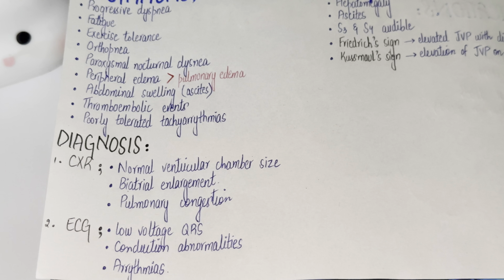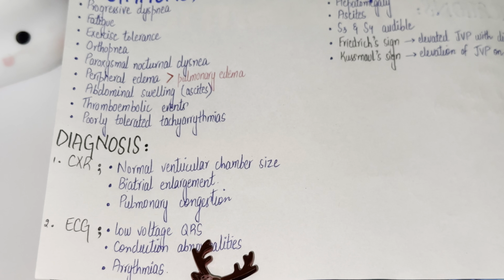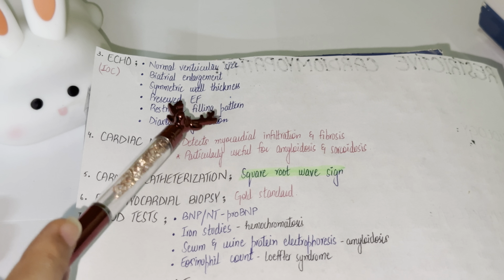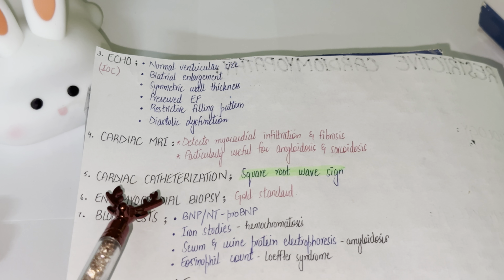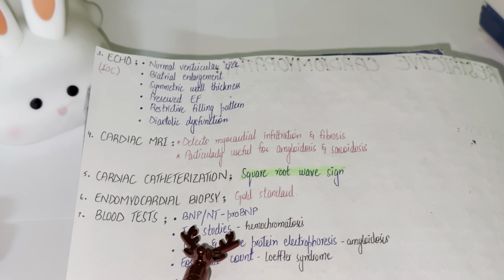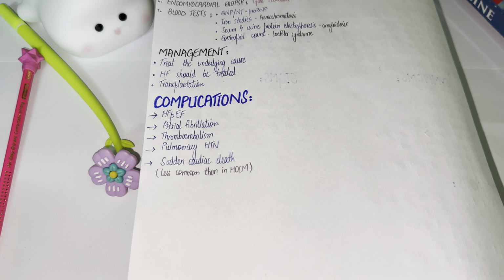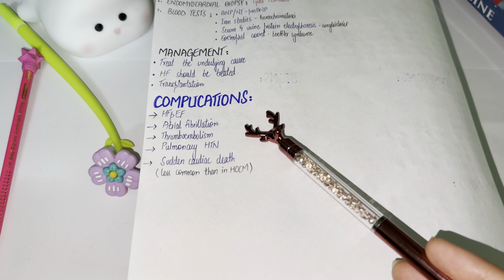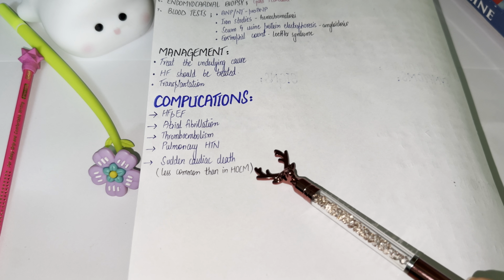RESTRICTIVE CARDIOMYOPATHY | QUICK REVISION | MEDICINE | CARDIOLOGY | friedrich's & Kussmaul's sign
Everything including medications, signs and symptoms are covered in this video.